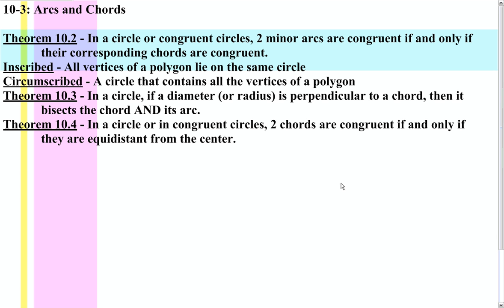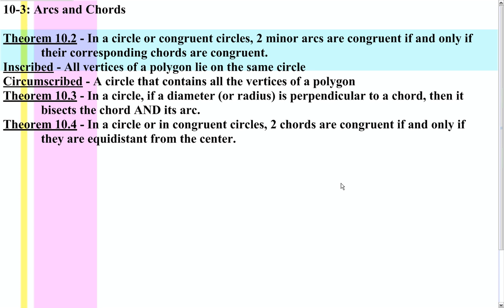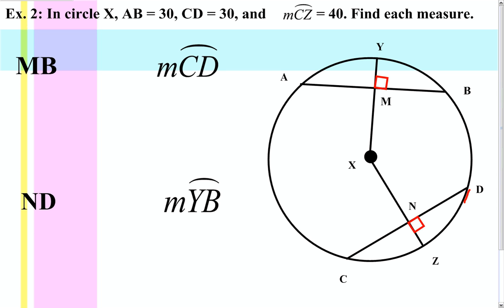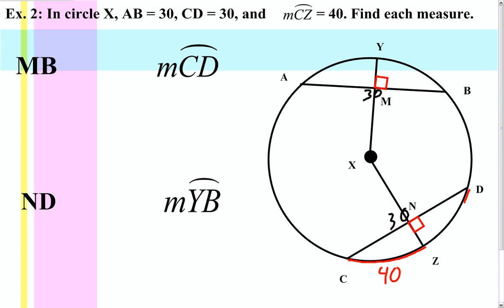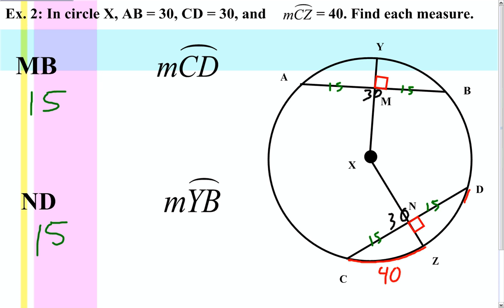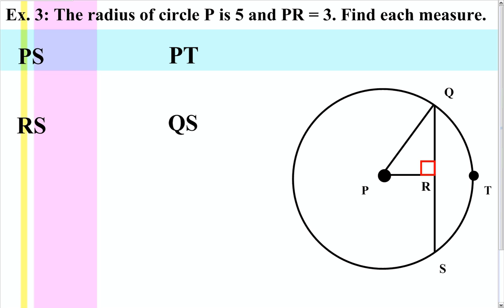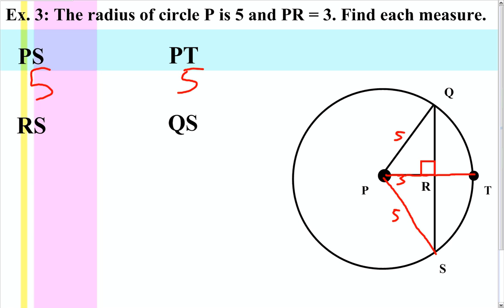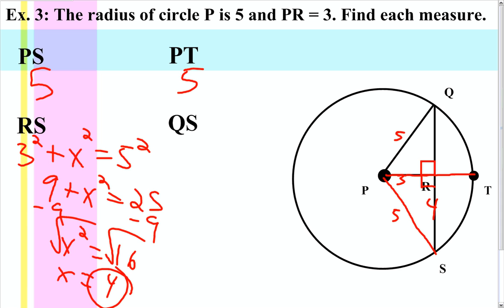10-3: Arcs and Chords